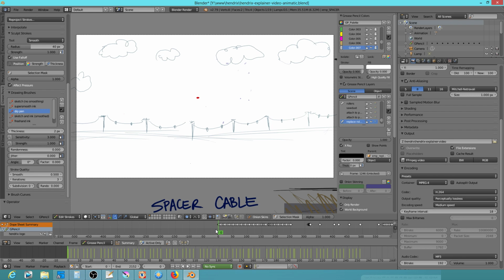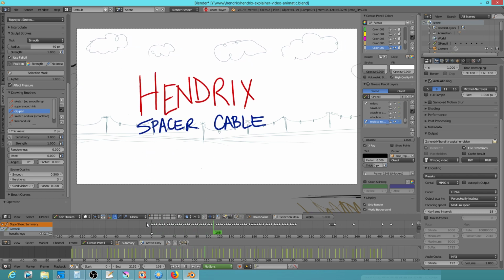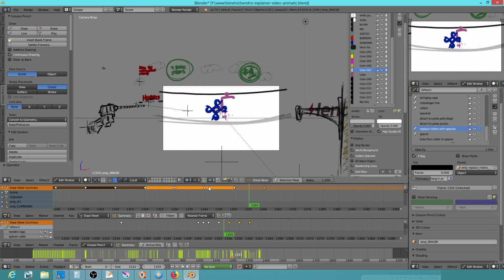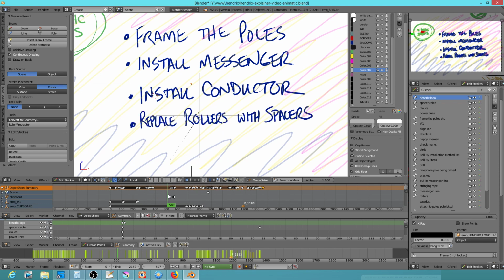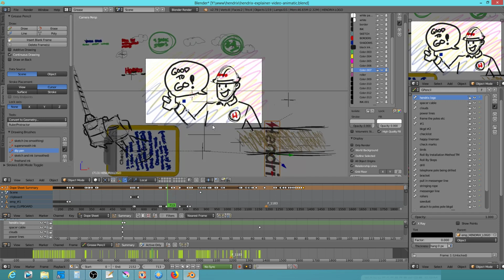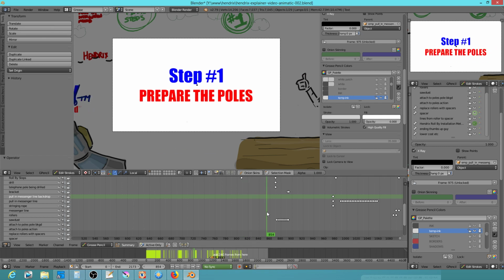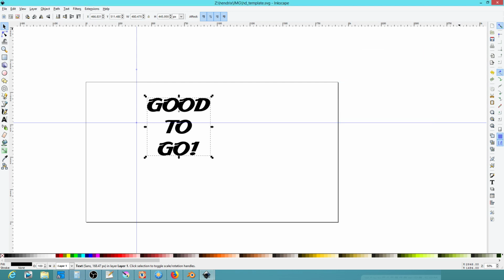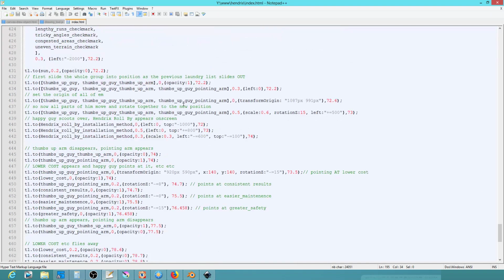How I created an explainer video with blender & inkscape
For those who are interested, this runs through the creative and technical process for creating a modern explainer video using blender & inkscape